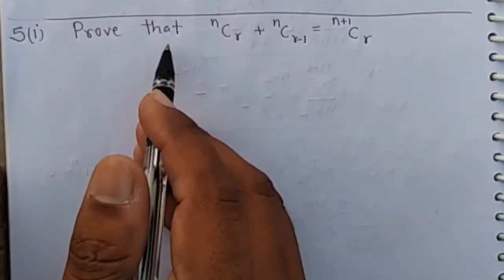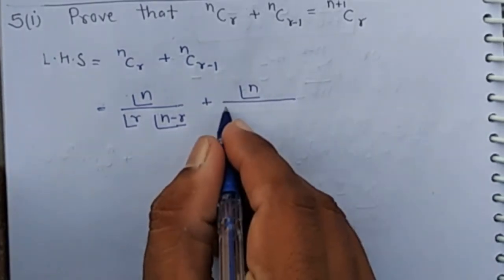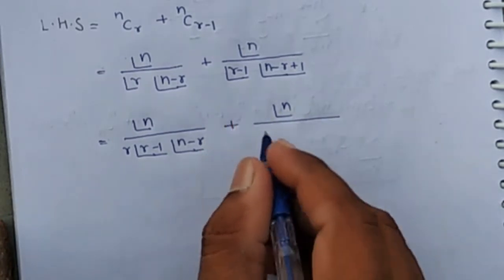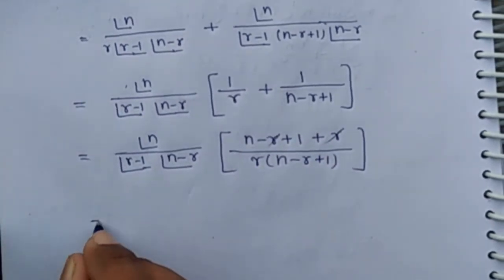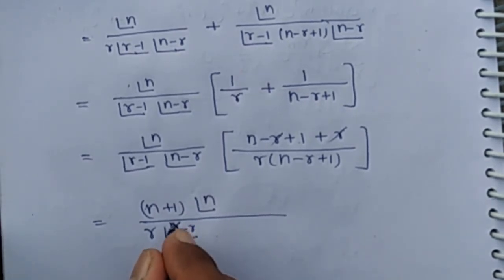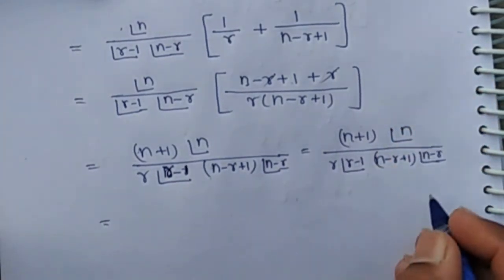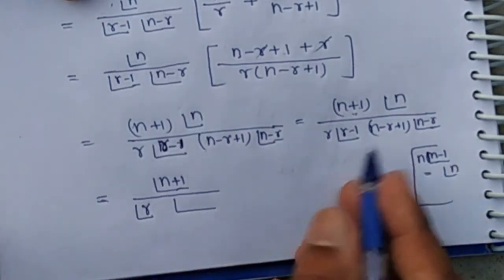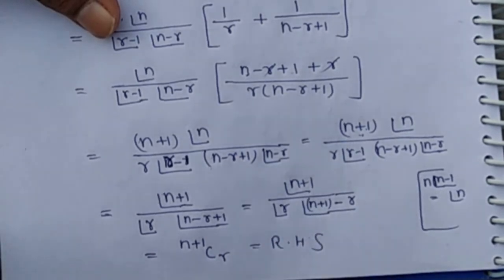Show That nCr+nCr-1=n+1Cr